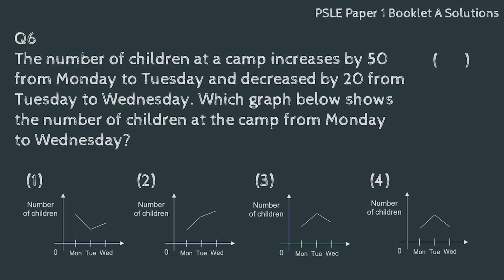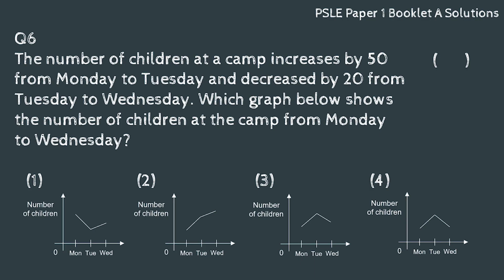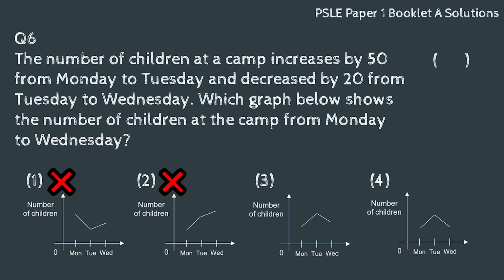Worked Solutions | 2022 PSLE Paper 1 | Q6